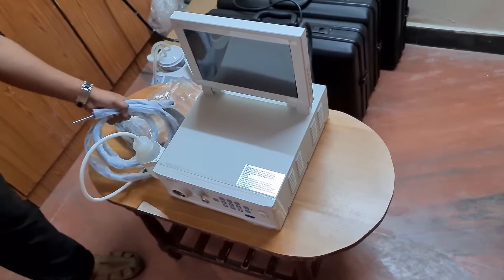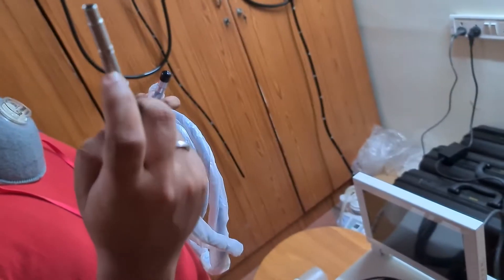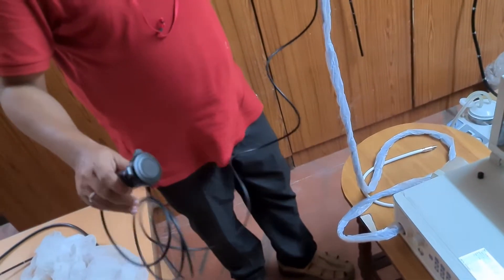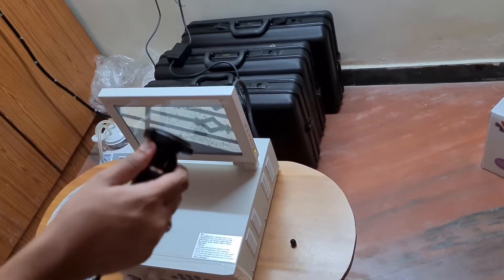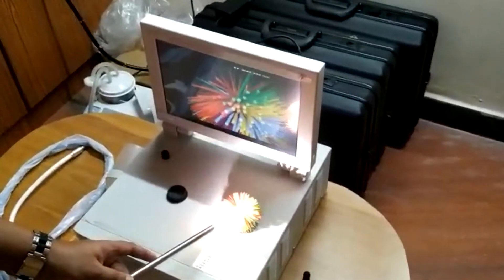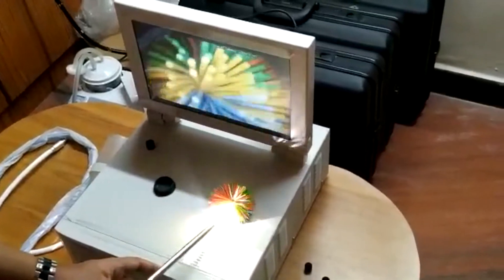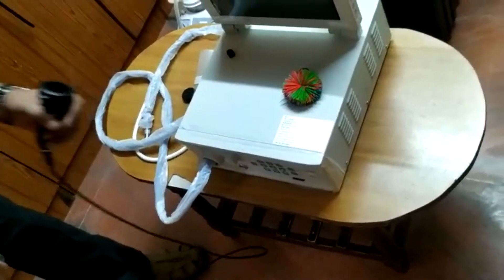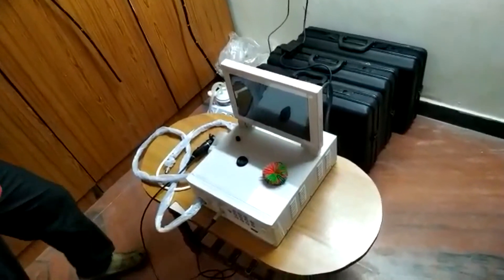Huger 4K Camera Head (22mm) & Light Guide to Huger VIS 68 Processor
Huger 4K Camera Head (22mm) & Light Guide connection to Huger VIS 68 Processor enabling users to connect their Rigid scopes like Laproscope or any Fiberoptic scope to convert their existing eye piece scope to videoscope.